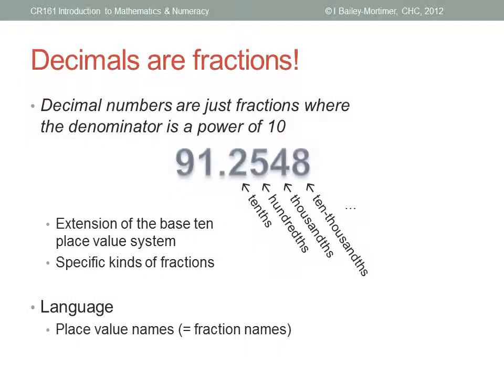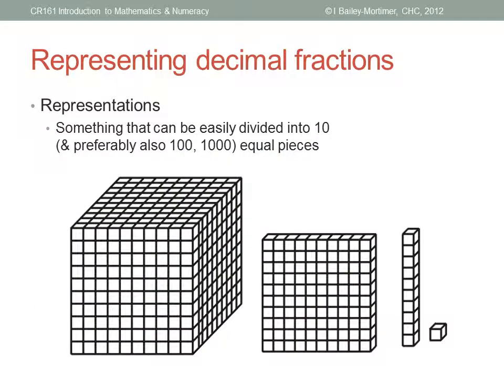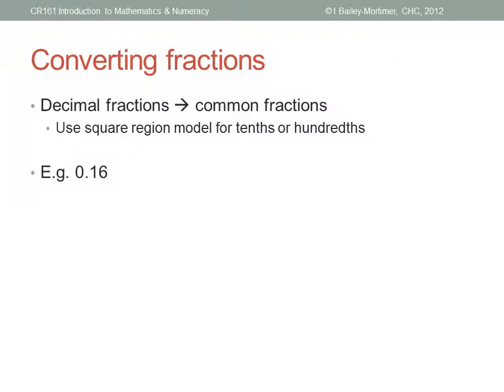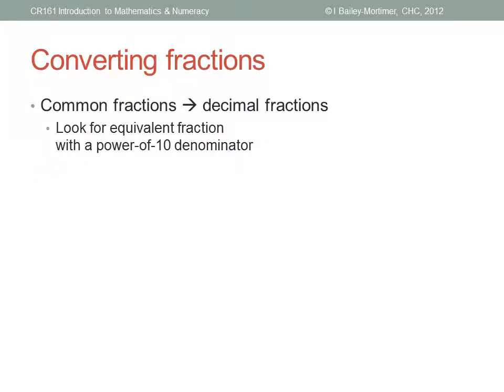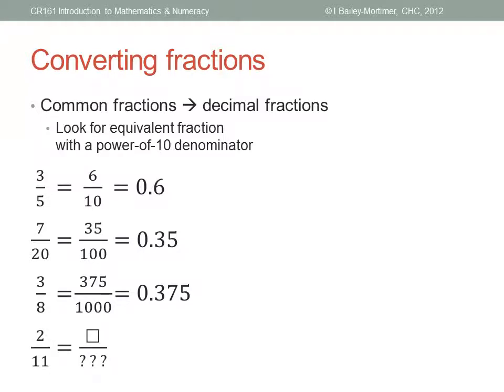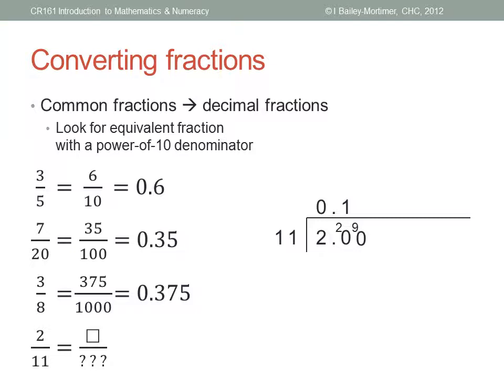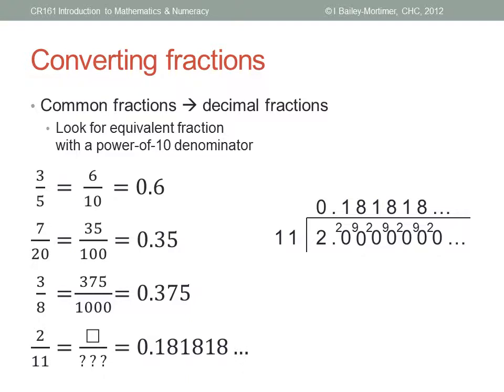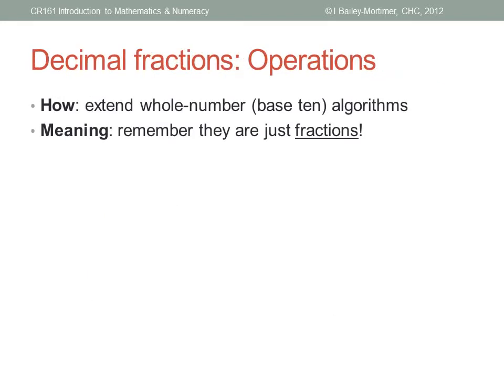Decimal fractions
Decimals as fractions with power-of-ten denominators
Place values
Representations
Converting decimals to and from common fractions
Recurring fractions
Common fraction decimal equivalents
Calculating with decimals

This video was devised for a course in Teacher Education so the perspective presented here is more about meaning and pedagogy than specific algorithms.
This video has been produced by Ian Bailey-Mortimer for use in CR161 Introduction to Mathematics and Numeracy at Christian Heritage College